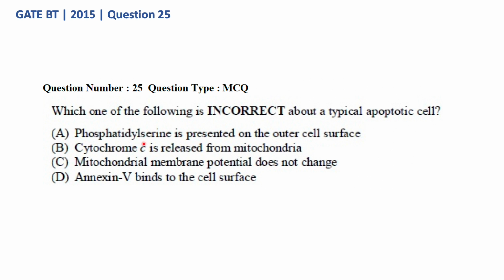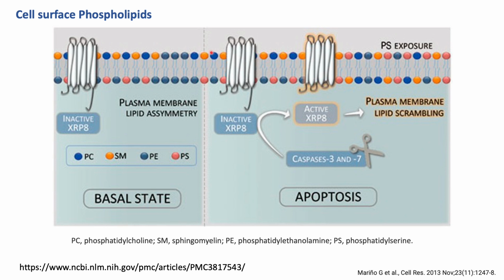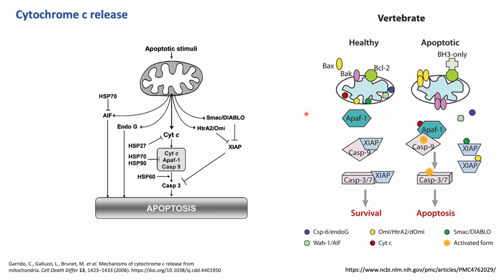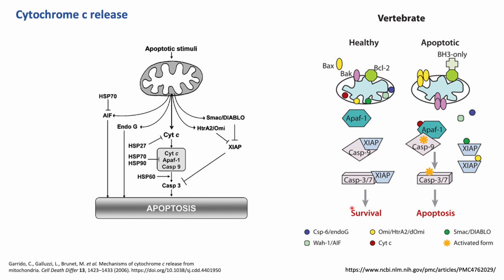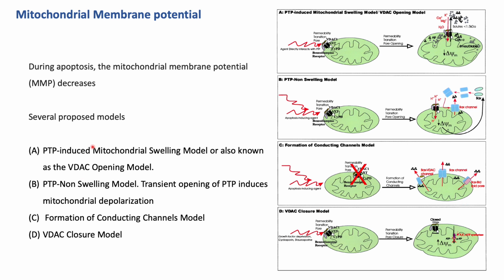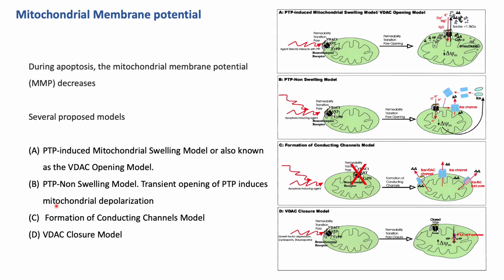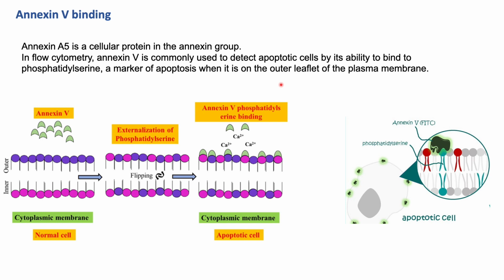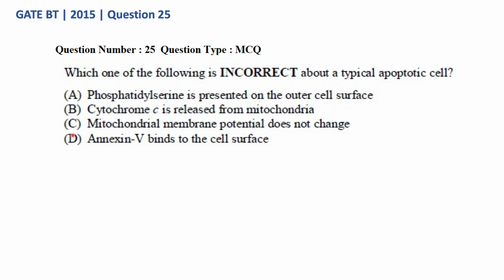Q25 BT 2015